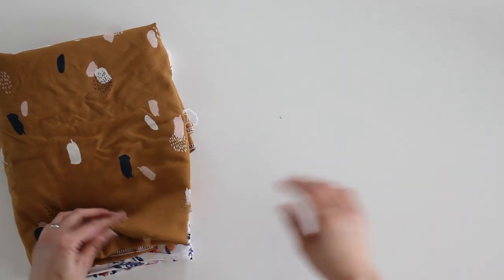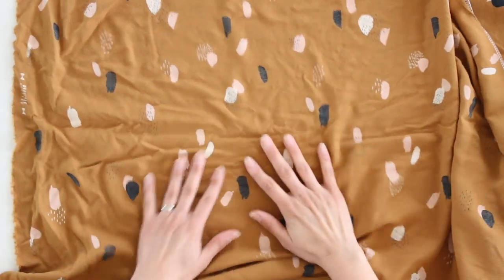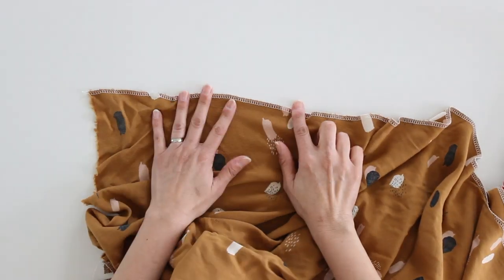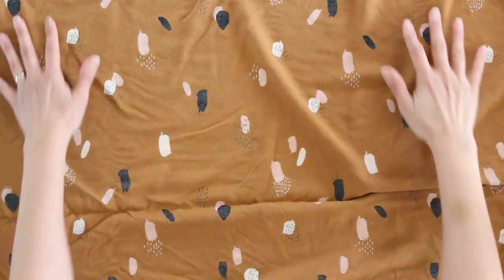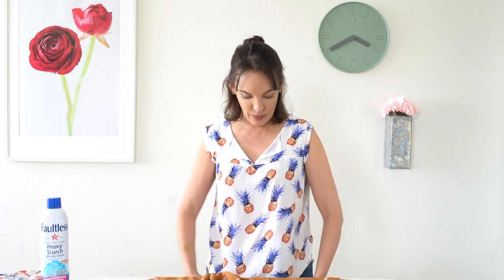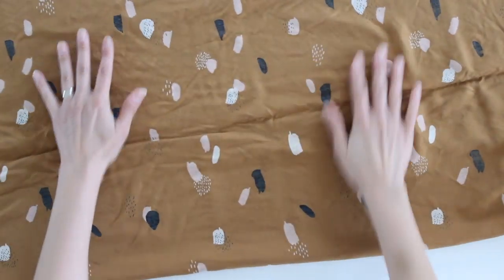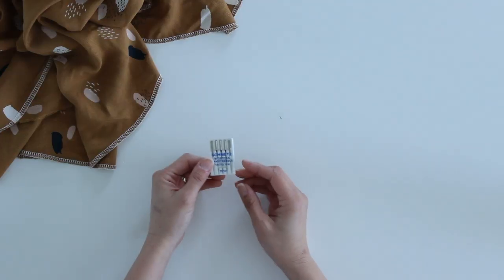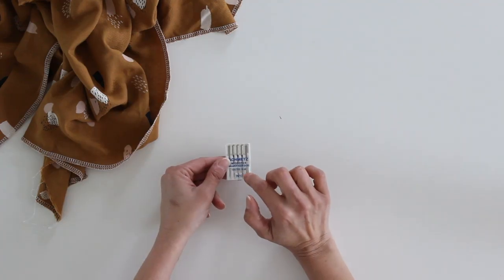How to Sew Rayon Fabric - Tips and Tricks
Tips and tricks to handle rayon challis or viscose material when sewing. Blog post with more info and links here ↓

Rotary cutter (smaller than one shown in video, more appropriate for garment cutting)
Cutting mat (needed to use rotary cutter)
Glass head pins